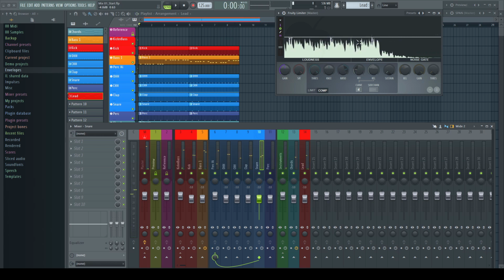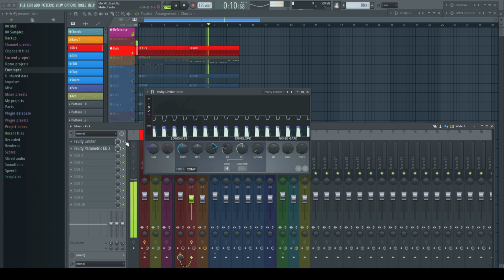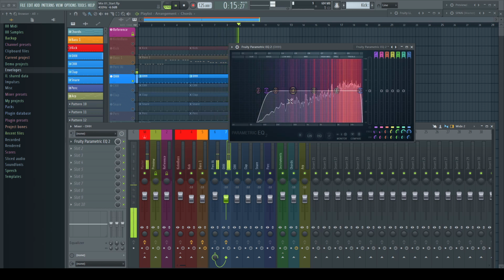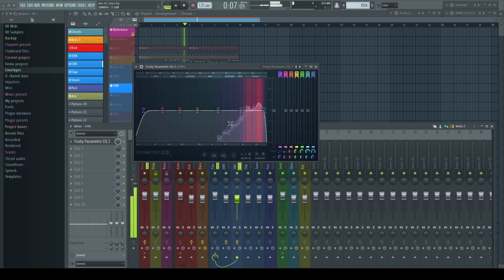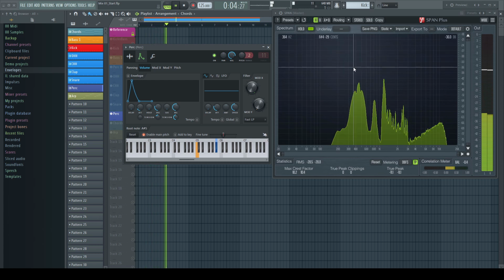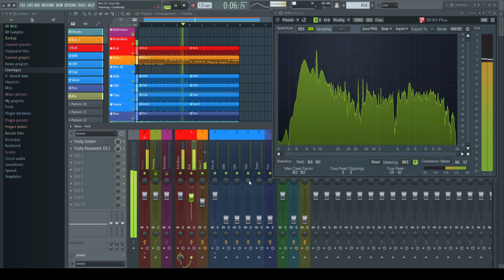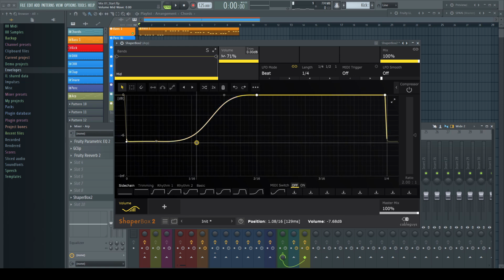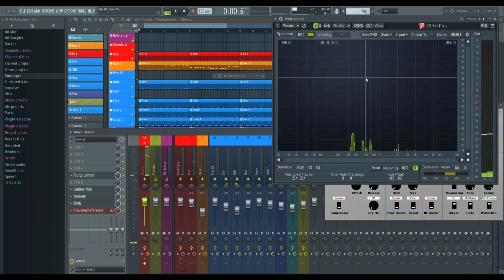FL Studio: Mixing a song from Start to Finish!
I try to grow up... :-)
New format... with a bit of camera...free speech... realtime mixing and deciding on the most common elements of a Mix!

These are my first steps into new territory ...please bare with me... I try to get better!

0:00 Welcome
1:05 Demo project
3:01 the Kick
12:55 the Bass
17:30 the Open Hihat
28:54 the Closed Hihat
31:45 the Clap
39:16 the Chords
41:57 the Melody
44:00 Starting to Mix
57:45 finetuning the Mix
1:00:32 Loudness